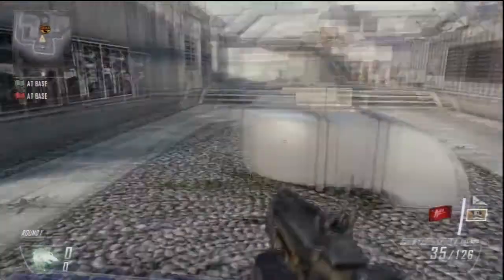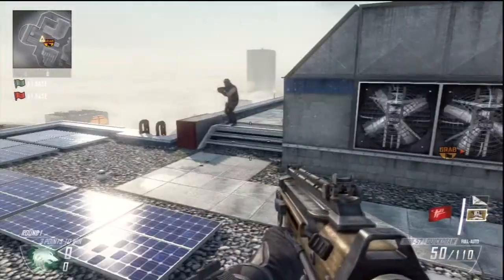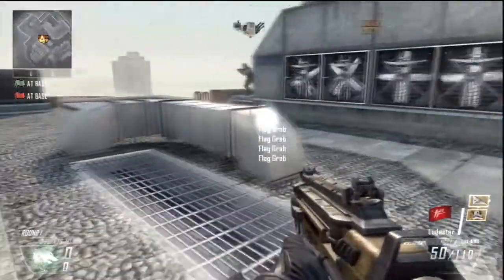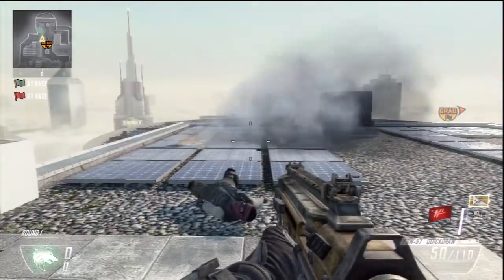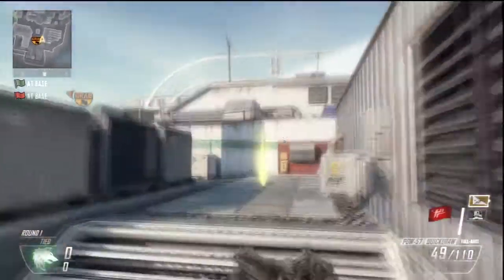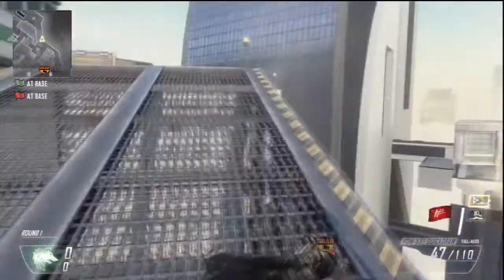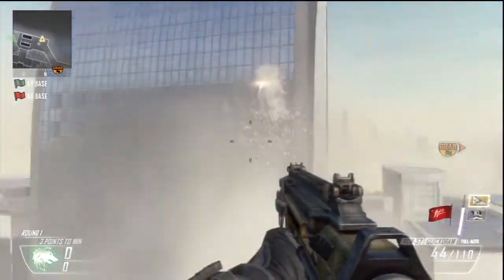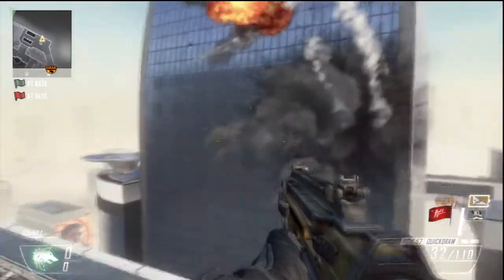Black Ops 2 Glitches: Missile Shooting Gun Glitch - Human Loadstar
This glitch requires you to have the AGR and the loadstar in your scorestreak bar so that glitch glitch works.. This glitch is only active for a limited time; until your loadstar timer runs out or is shot down.